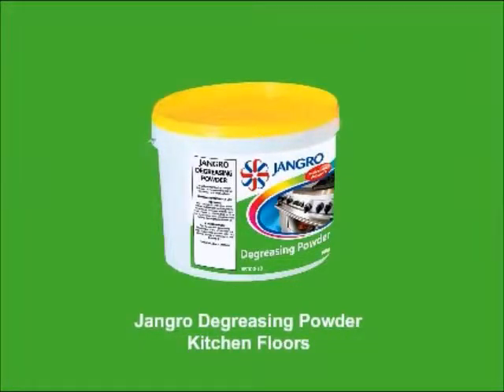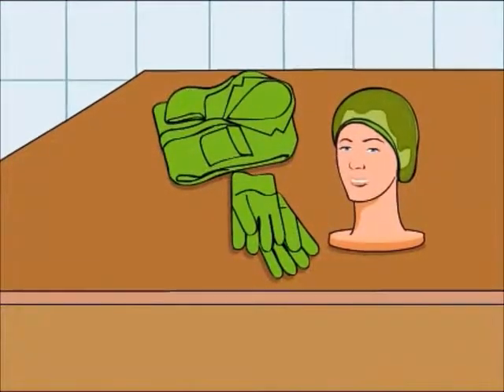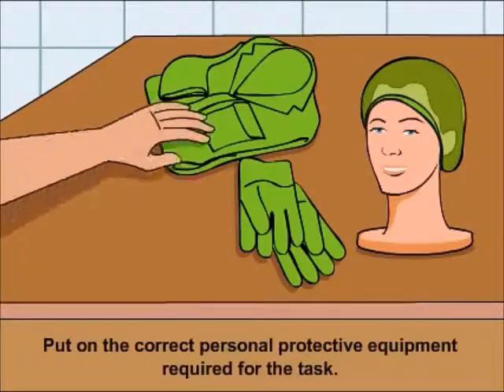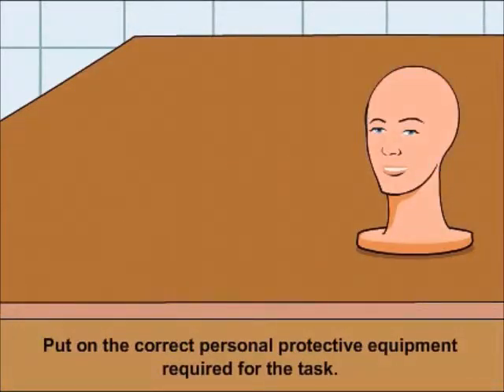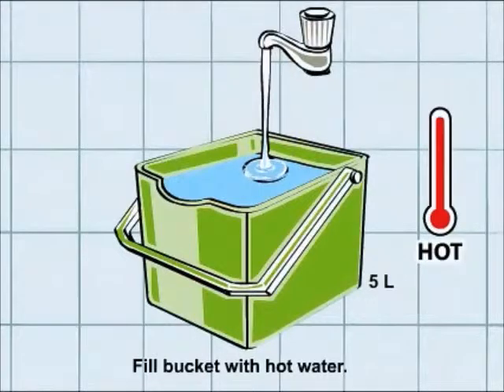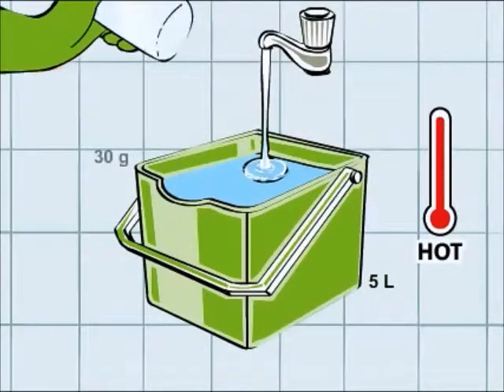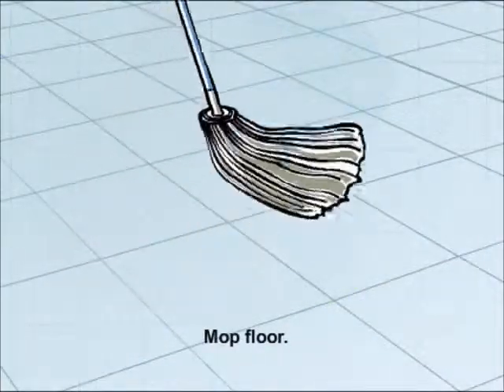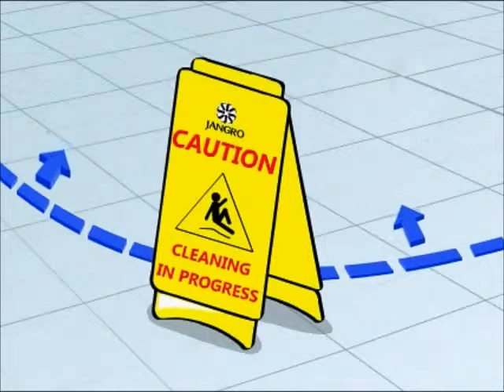PUG for degreasing powder kitchen floors bb100-10